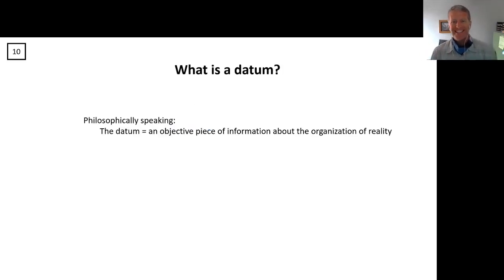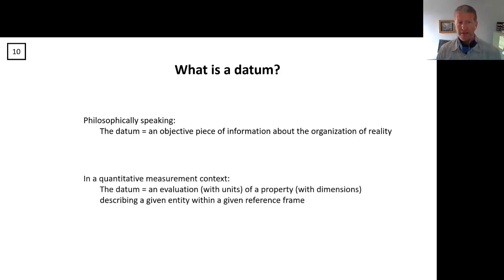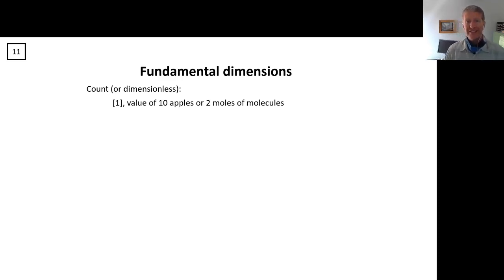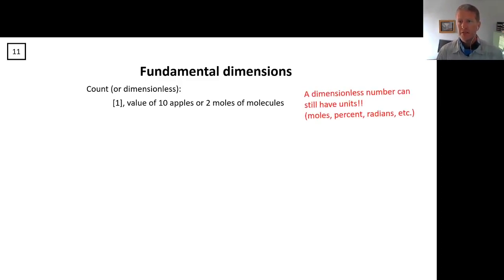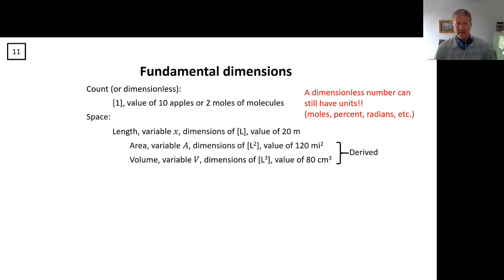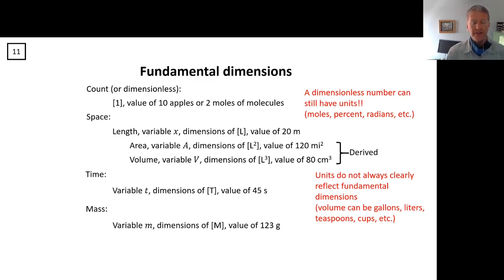Fun of Env Mon: Reviewing the fundamental dimensions v20200813